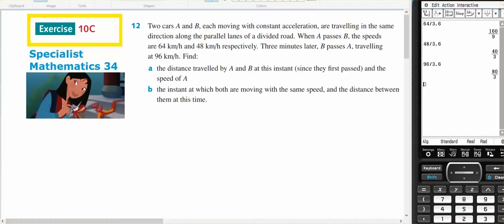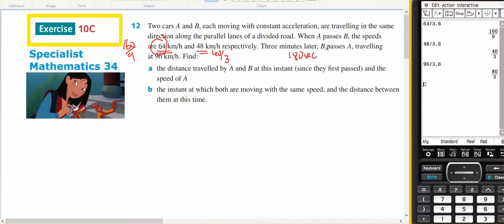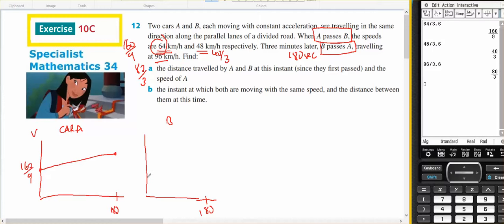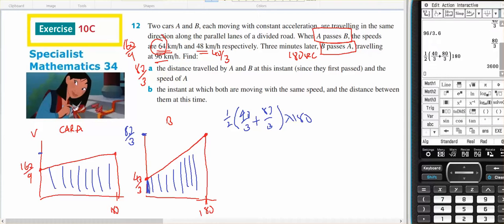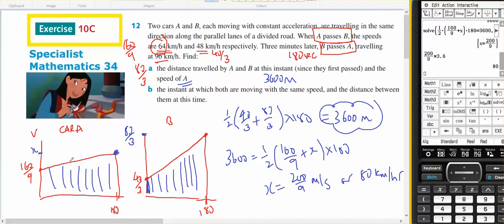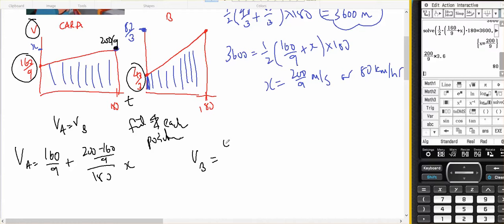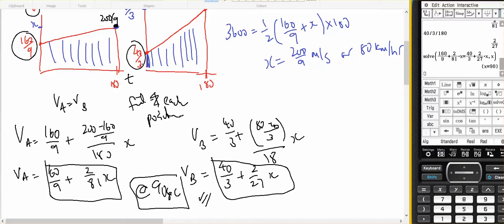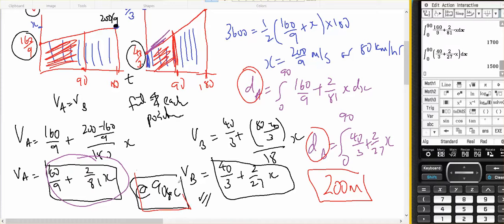sm34 10C 12 two cars moving in the same direction with different acc